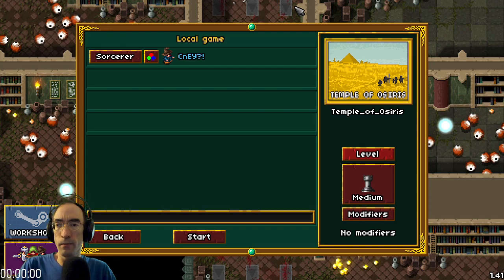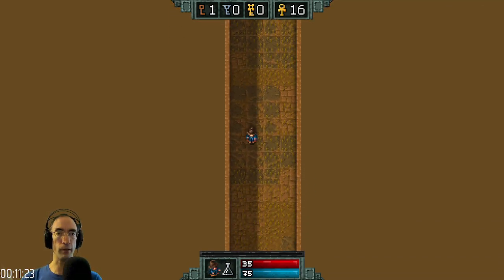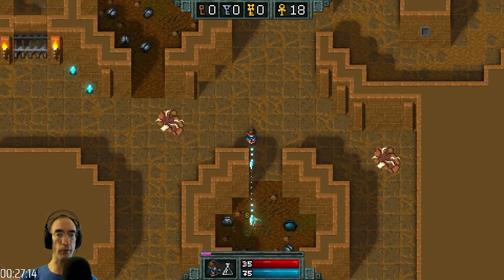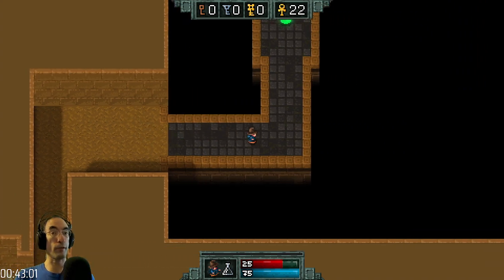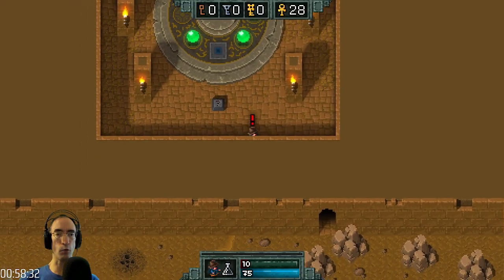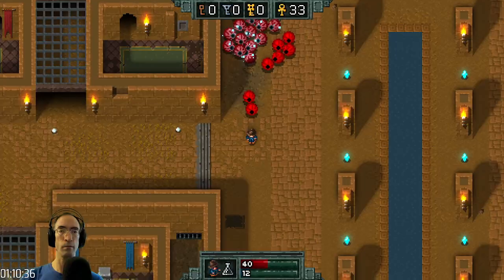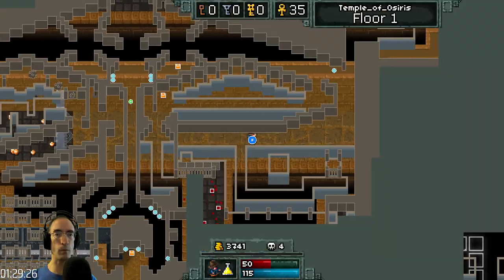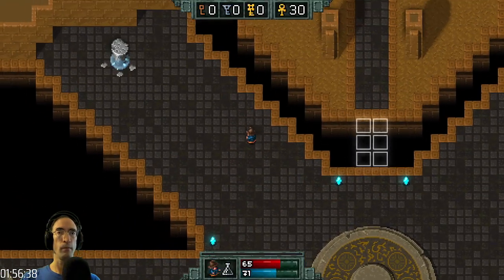Hammerwatch Custom Campaign: Temple of Osiris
Temple of Osiris is the second custom campaign by DelightfulDingo, after Castle of Chaos. This campaign more closely resembles Hammerwatch's second campaign, Temple of the Sun.

This campaign starts off much more quietly, in a deserted town with no shop or sidequest NPCs. Shops are instead discovered at a few specific points throughout the campaign.

There are still midbosses and secrets that give access to extra loot or upgrades. One particular set of secrets also seems to affect the final boss fight, which is likely to burn through a few lives.